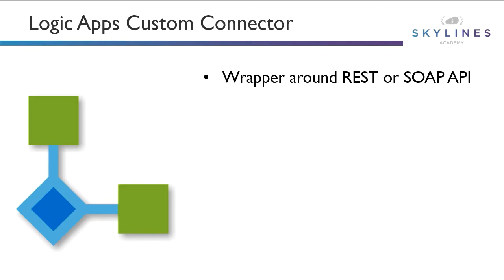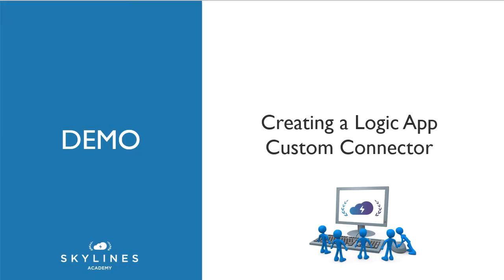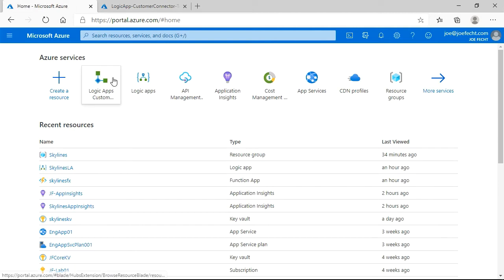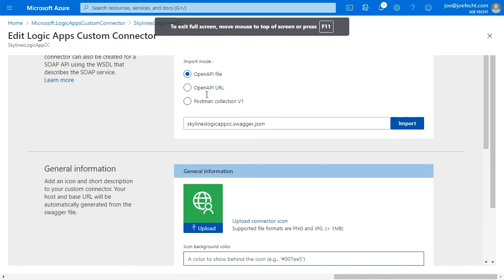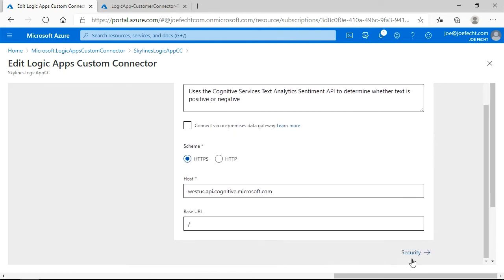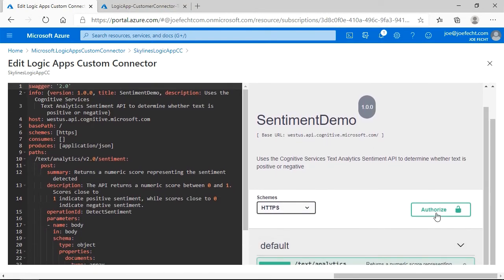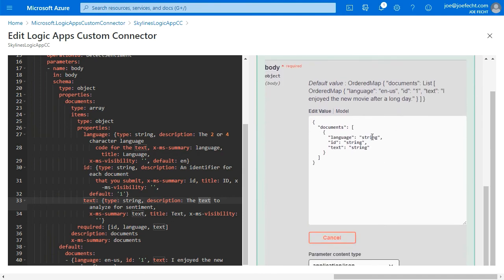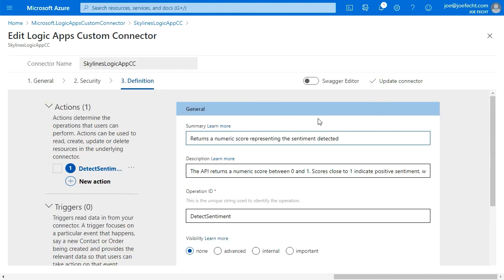31 Lecture Custom Connectors Demo Creating a Logic App Custom Connector